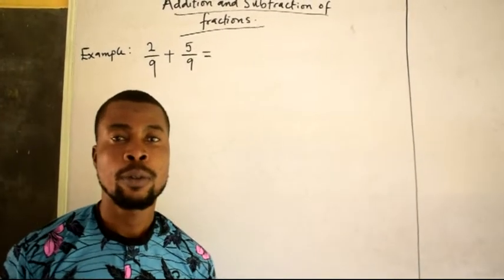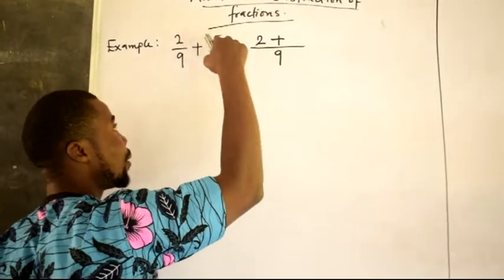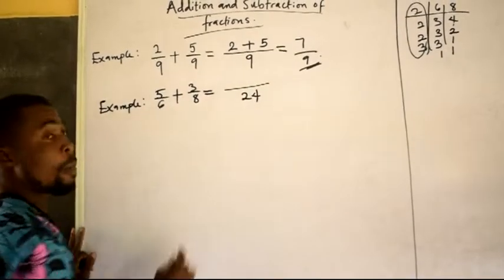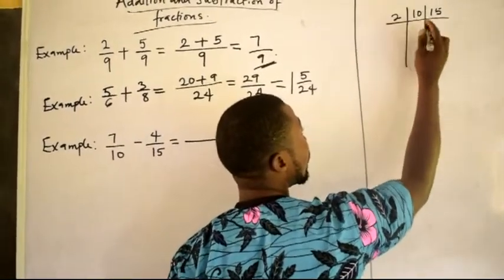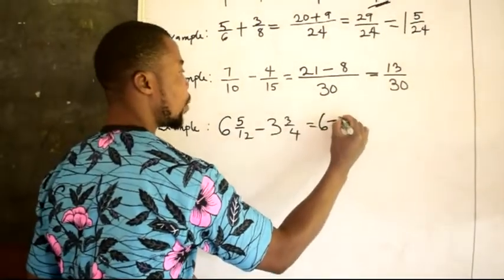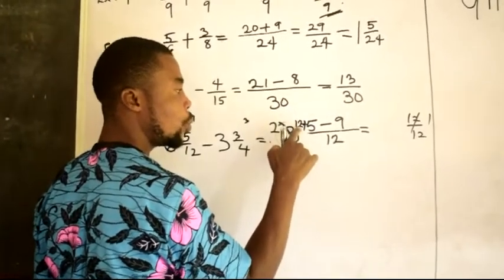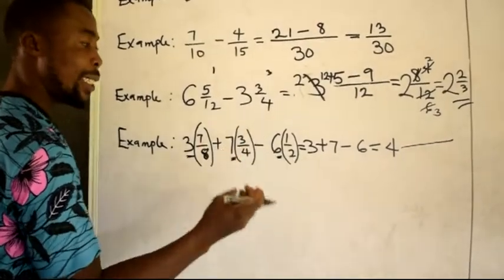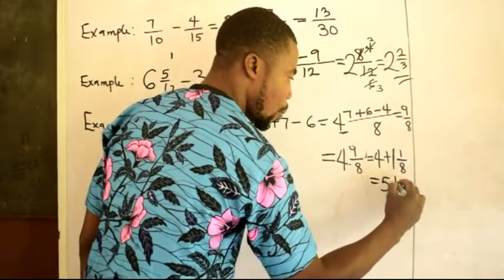Addition and subtraction of fraction